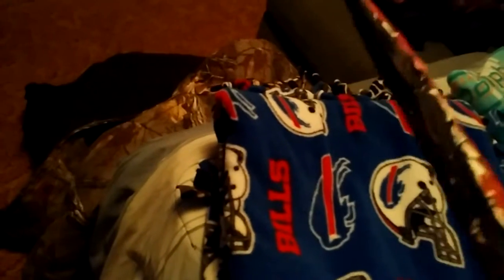Sword Reveiw (EPILEPSY WARNING!)